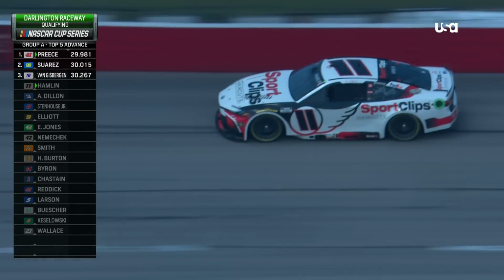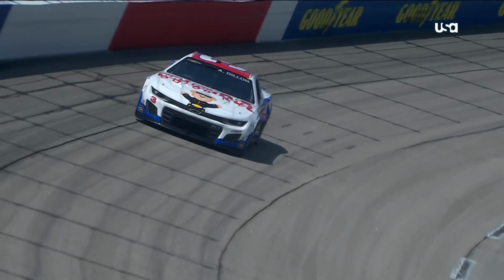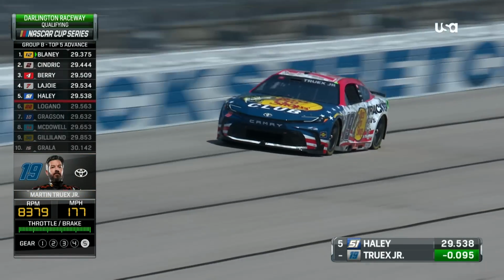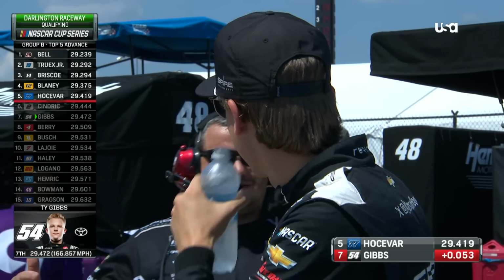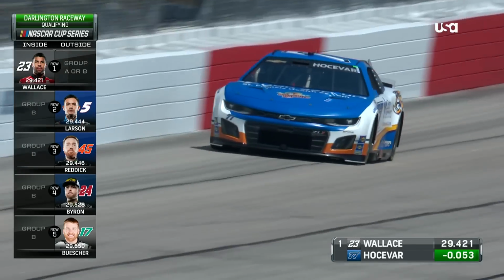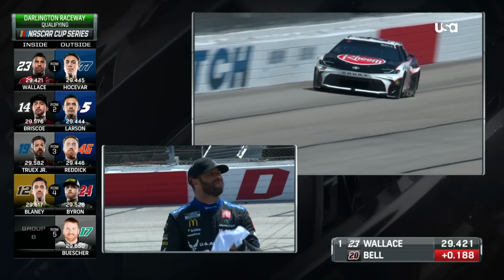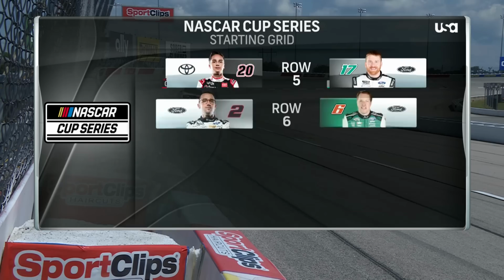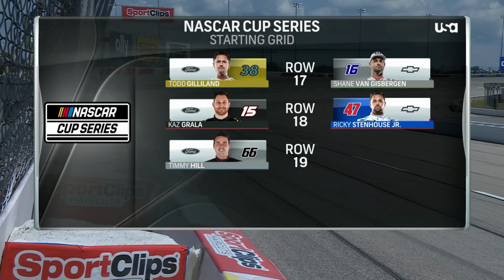NASCAR Cup Series EXTENDED HIGHLIGHTS: Cook Out Southern 500 qualifying | Motorsports on NBC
Watch highlights from the qualifying session for the NASCAR Cup Series Cook Out Southern 500 at Darlington Raceway.

NBC Sports — the home of motorsports — features unparalleled motorsports programming, fueled by the network’s media rights agreements with NASCAR and IndyCar, NBC Sports has motor sports coverage spanning NASCAR, IndyCar, Monster Energy AMA Supercross, Pro Motocross Championship, SuperMotocross World Championship, IMSA, and the Dakar Rally.